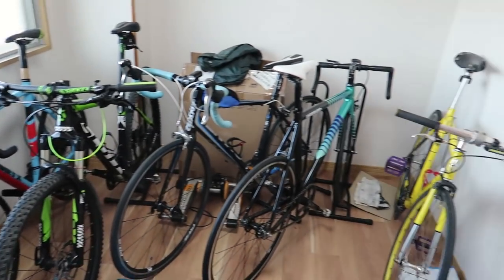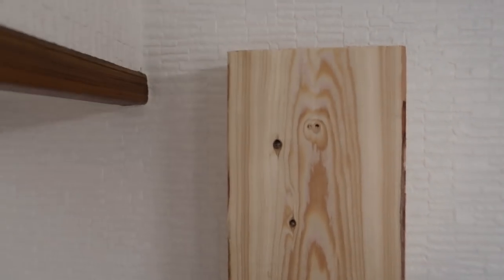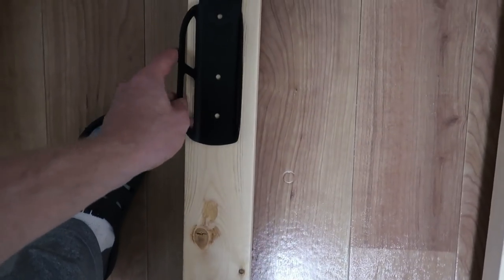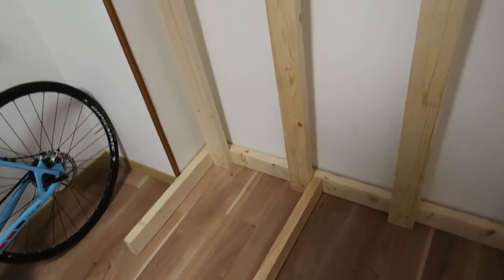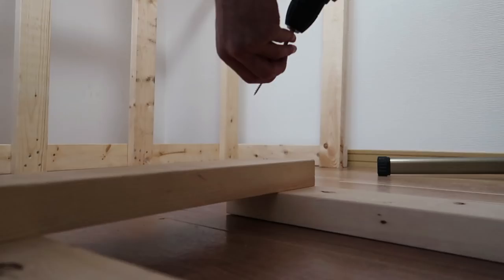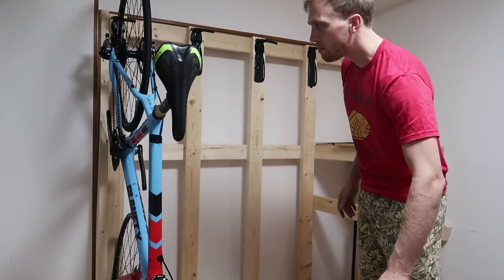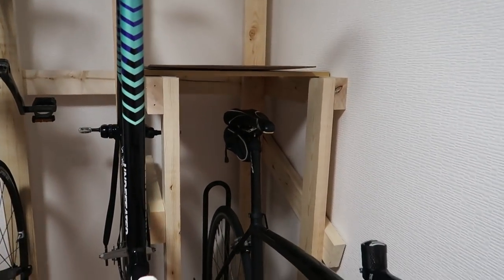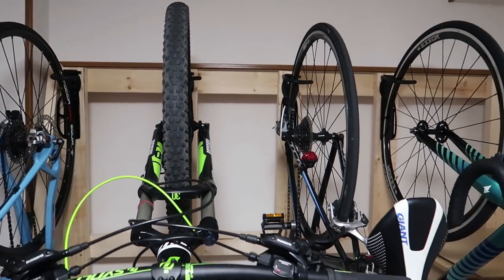DIY Bike Rack | Custom Bike Stand (Self Supported & No Wall Drilling)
Today I'll be sharing how I built my new DIY Bike Rack in my small apartment bike room, which can hold up to 5 bikes comfortably.

We just moved apartments and are turning our spare room into a dedicated bike room and office work space. All of our bikes were taking up a bunch of space, and we were looking for a bike rack solution that did not take up much space. Unfortunately, our walls are very weak and we could not drill directly into them, so we needed to get a little bit creative in building a self supported vertical hanging bike stand.

Materials used
- a bunch of 2x4's
- power drill
- a bunch of screws
- bike hooks
- alternative hooks
- hand saw
- measuring tape
- clamps

Overall, I'm very satisfied with how this turned out. It's a very simple stand to make, and the cost is about $100 or less (if you already have some of the parts / tools).